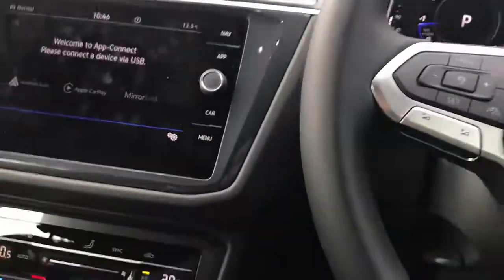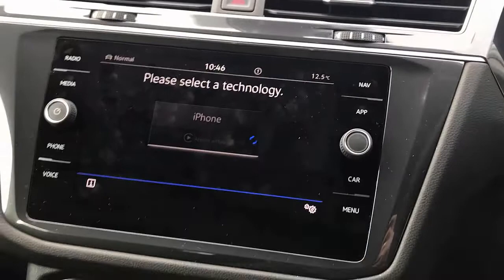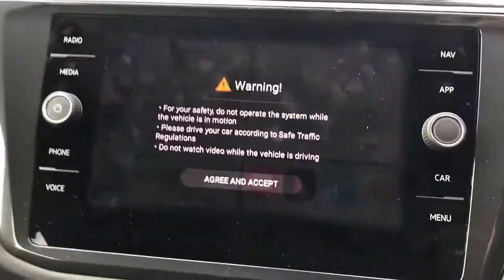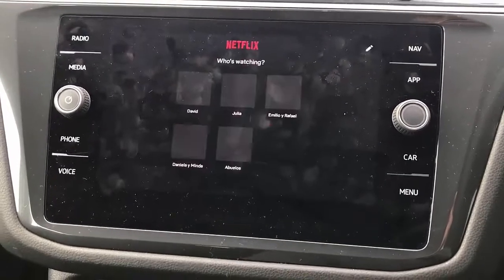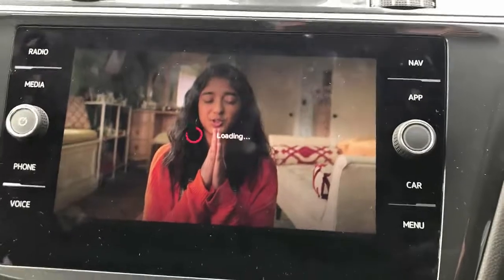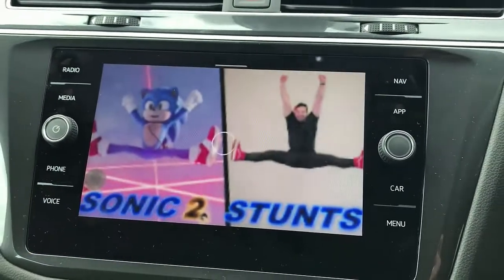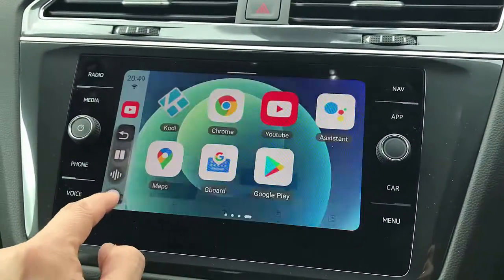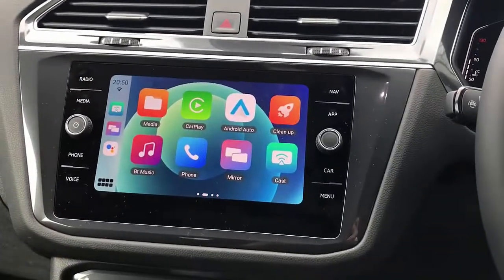How to install Netflix and Youtube on VW Tiguan Carplay using MMB 11 Wireless media dongle